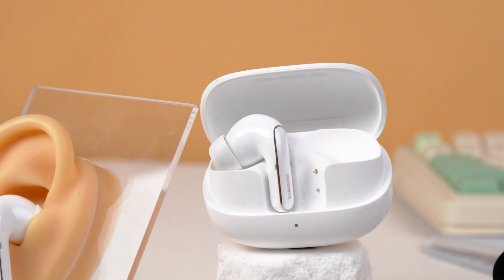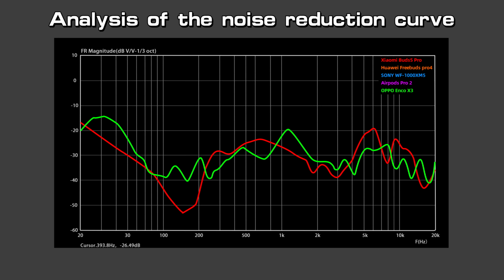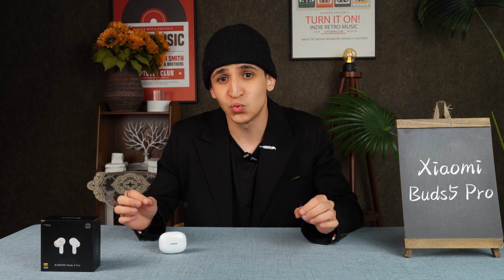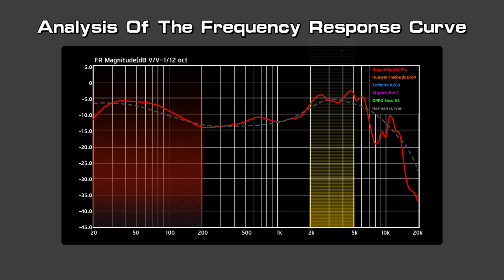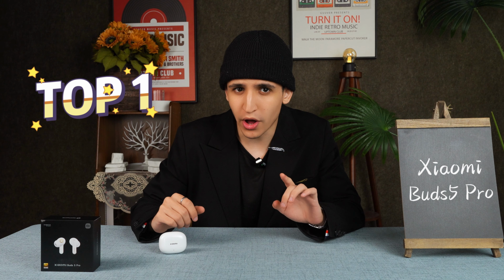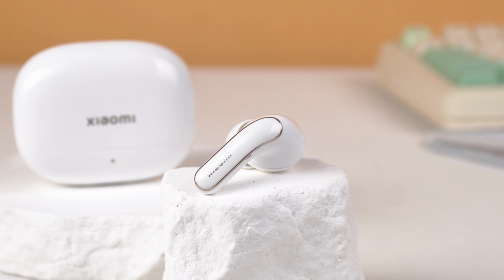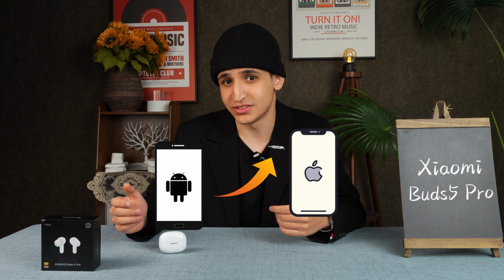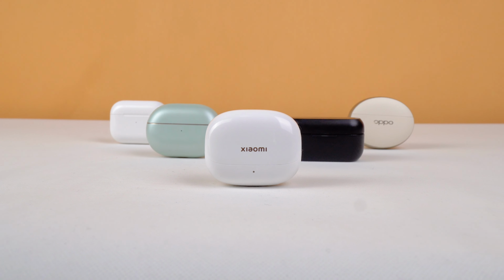XIAOMI BUDS5 PRO Review | Fall Short To My Expectations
They do make efforts! But still need to continue! Leave your opinion and hope you like this video!
Chapter:
0:00 Introduction
0:15 Wearing
1:11 Noise Cancellation
4:56 Sound Quality
7:38 Call Performance
9:52 Battery Life
10:08 Special Function
12:11 Summary